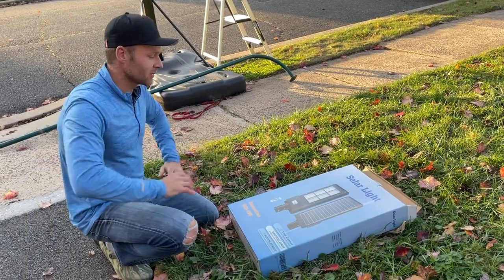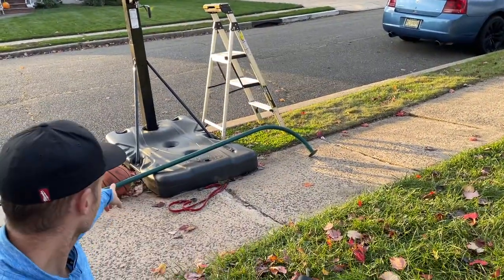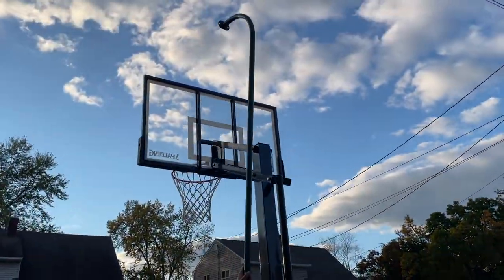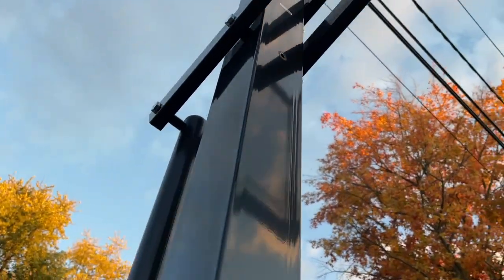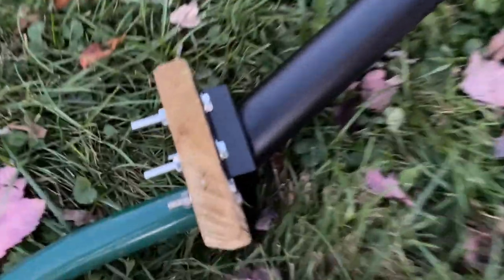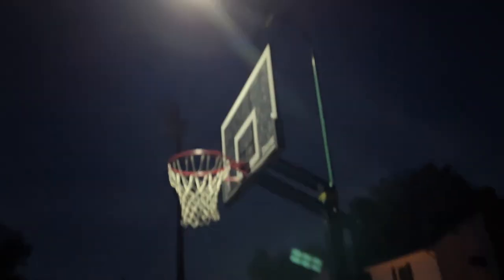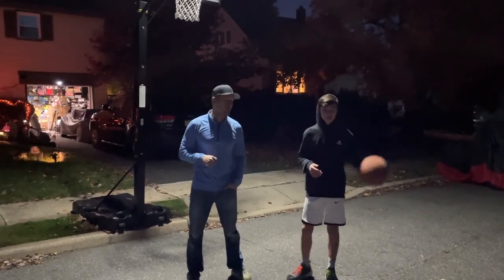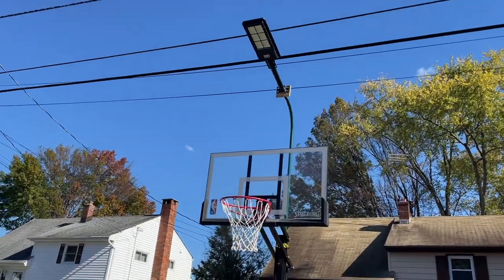How To Make a DIY Basketball Hoop Court Night Light - LED Solar Power build under $90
Quick video on the custom Street Light I built for our basketball hoop.
This is the light I got on Amazon, but anything similar should work fine

Thank you for all your support.  More content on they way!